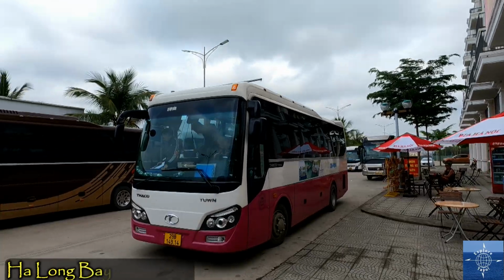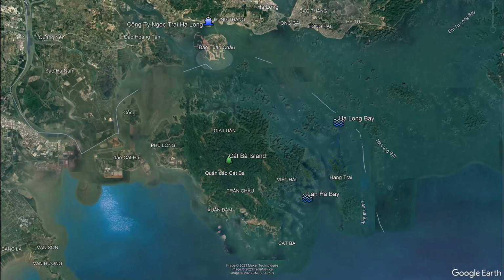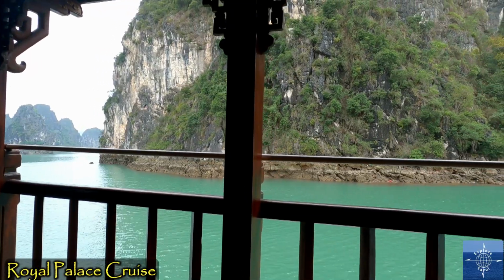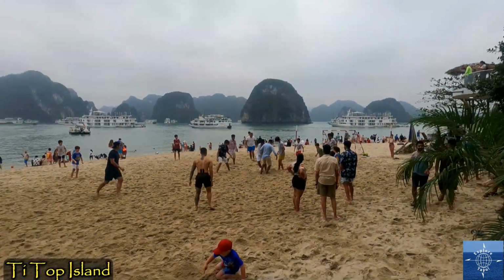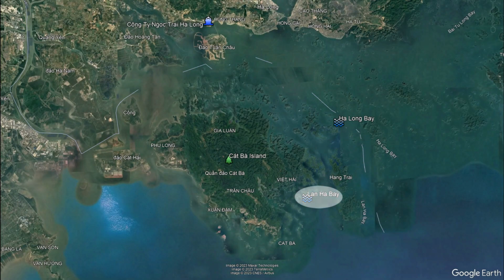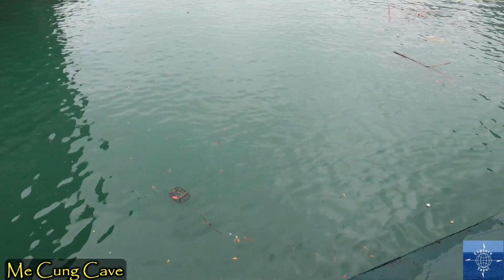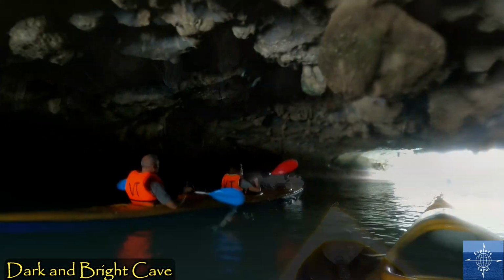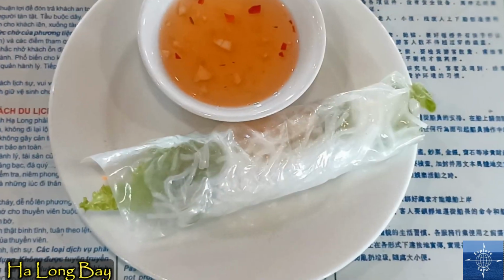Do We Recommend It?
Travel vlog #72 | Ha Long Bay, Vietnam | Filmed April 2023

While we were in Hanoi we took a group tour to the UNESCO World Heritage site of Ha Long Bay to see the legendary limestone karst formations and see what the fuss was all about. We booked a 3-day 2-night cruise with Royal Palace Cruises, here's the link to the cruise we took:

About Us:
We are Matt and Avic and we've been international Nomads since June of 2021. In May of 2021, we quit our jobs, sold our house, got rid of most of our stuff (stored the rest,) and set out on a Nomadic Life. In our first two years, we visited 24 countries, bringing our lifetime total to 46, and we're not stopping now!

Matt grew up in Virginia, USA, and Avic in Quezon City, Philippines. Since we started dating back in the 1990s, travel has been a major part of our relationship, traveling to 27 countries between 1993 and 2020.

“Explore Tayo” means “let’s explore” in Taglish (blended Tagalog-English.) “Tayo” is the inclusive “we” vs the exclusive “kami." This isn’t just OUR journey, we want to include everyone who watches our videos or visits our site so we hope you will hit "like" and "subscribe" and come along for the ride!